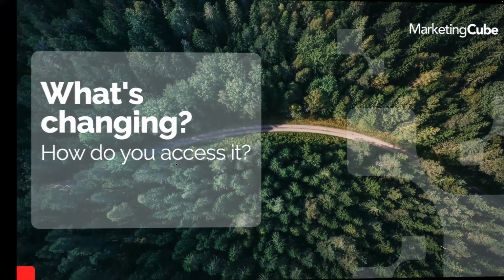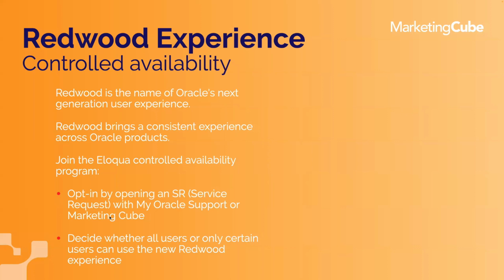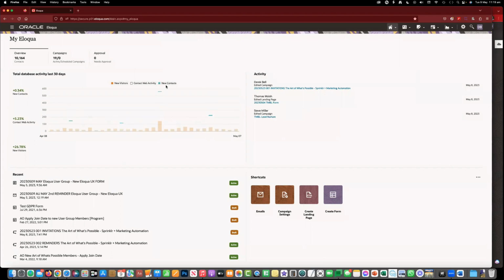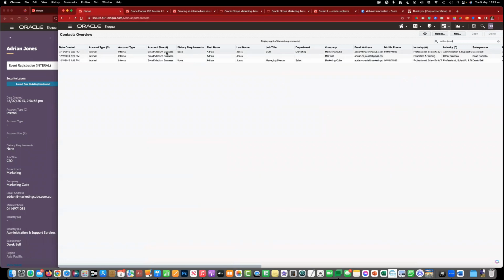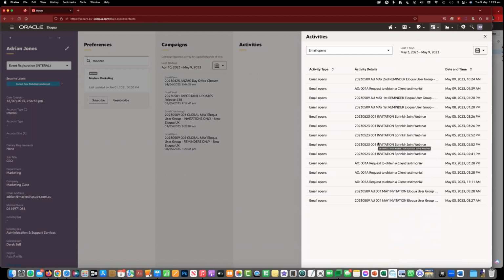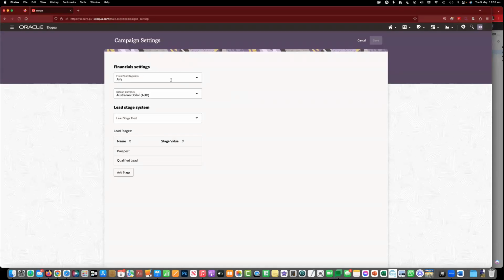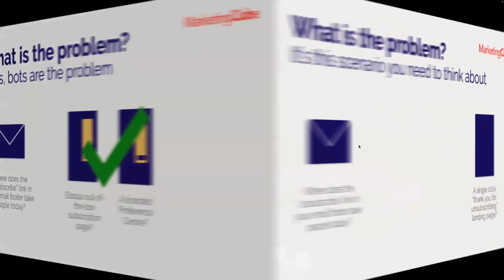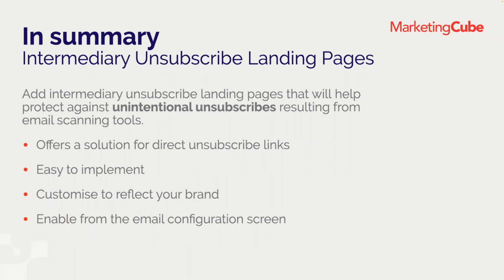Eloqua User Group | Release 23B | Redwood Experience | Asia Pacific episode.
Get ready, change junkies! The next 12 months are sure to be a thrilling ride as the all-new Redwood user interface hits Eloqua.

Don't worry - even if it causes some angst in your company, you have complete control with an on/off switch administered by your Eloqua administrator.

And that's not all: Release 23B also brings improvements like easier data extraction from Eloqua Insight and safeguards against unintended unsubscribes from email scanning tools!

Big enhancements are here . . . so hold onto your hats everyone!